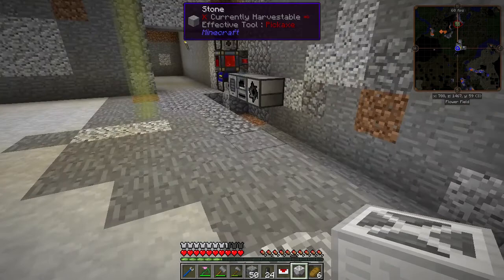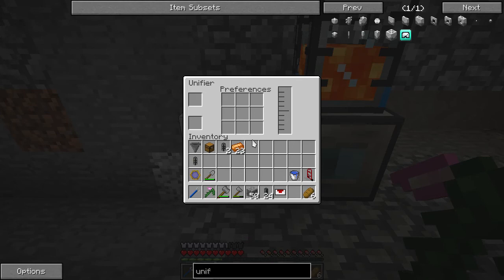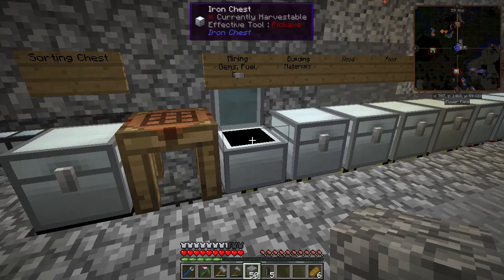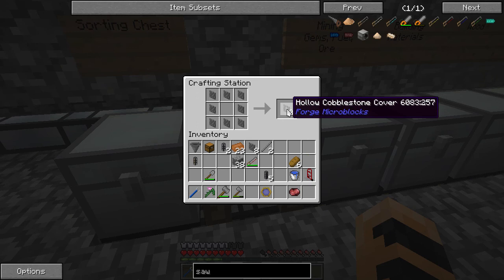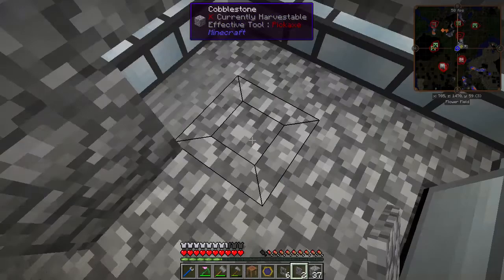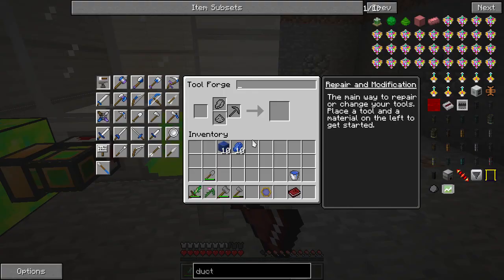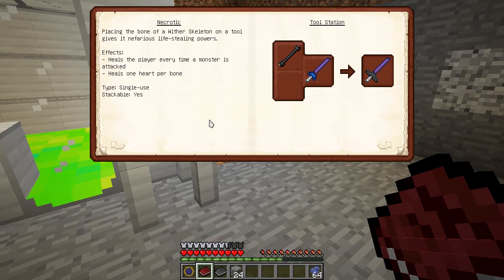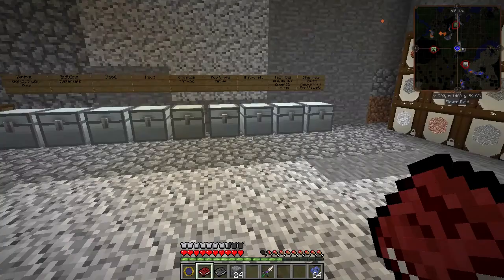Let's Play Thaumcraft 2015 E14 - Tinker's Sword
I build an MFR unifier to help the sorting system and demonstrate forge covers and thermal dynamics covers for pipe hiding. Then I build a really nice sword with Tinkers' Construct.